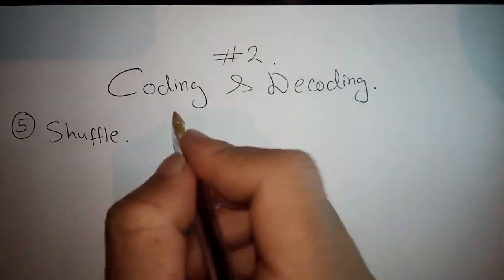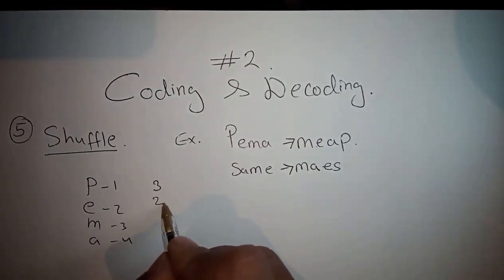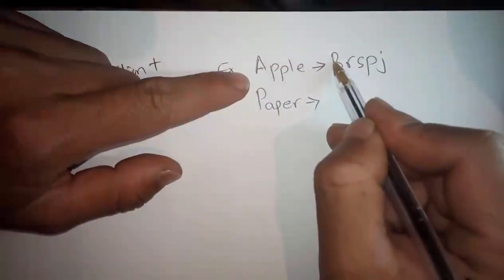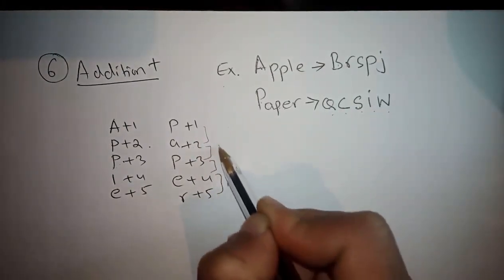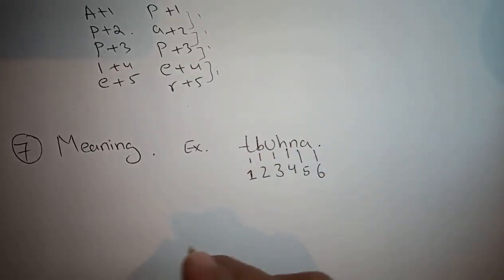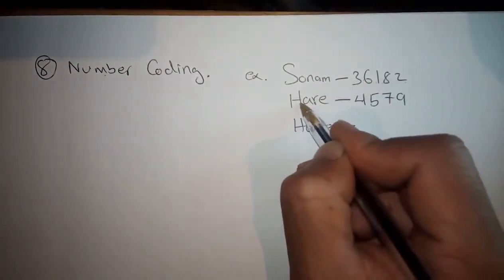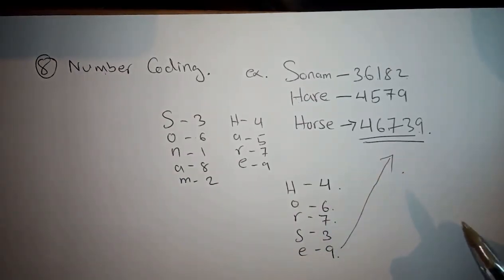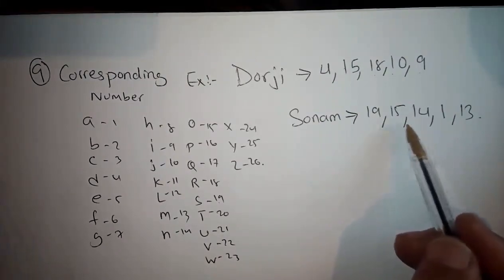PE Lesson 1B| coding and decoding part 2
Welcome to the second PE Lesson where we will continue with the coding and decoding. We will begin with the basic types and then move to the solving level.

Please watch all the clips to know and get a good understanding of the content.

You can post your doubts in the comment section, it will be clarified in one video.
These are some of the websites from where i have borrowed their questions.

Question credits:

IPS coaching center